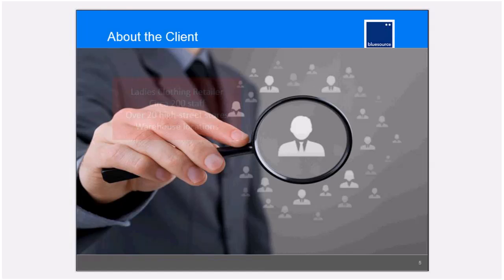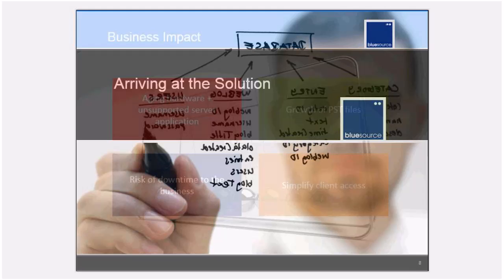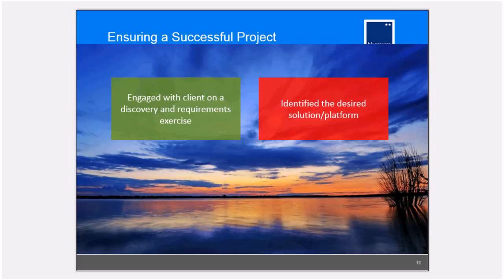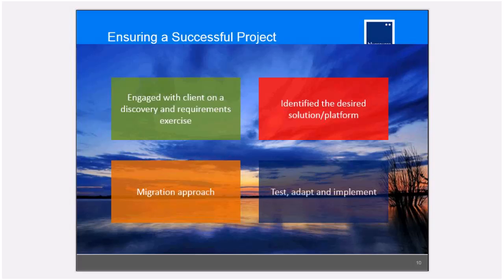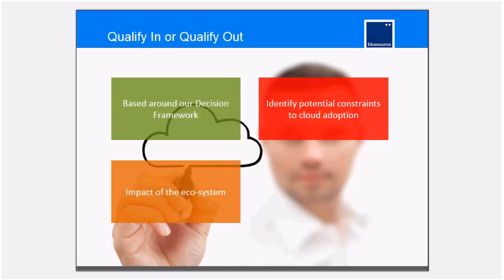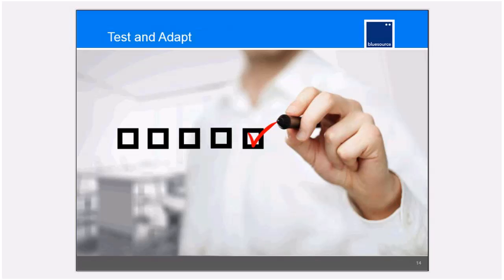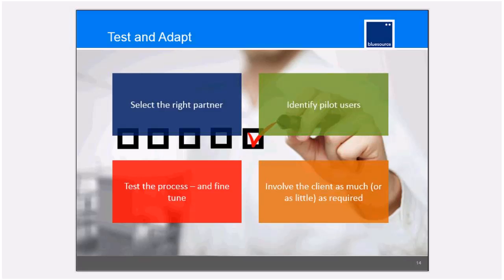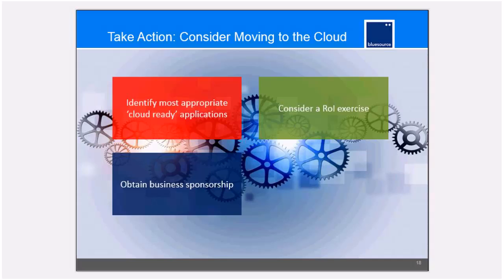How Microsoft Office 365 can help cut IT costs